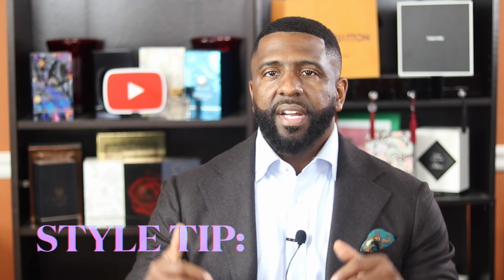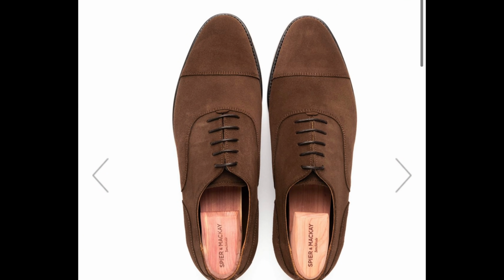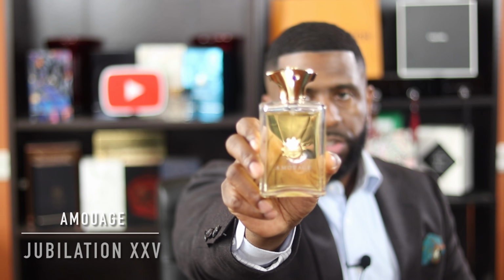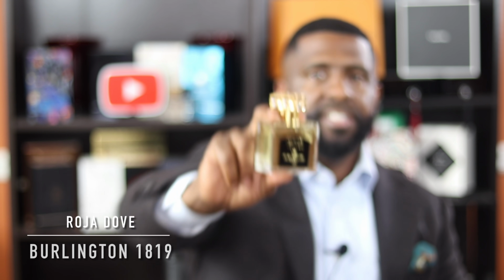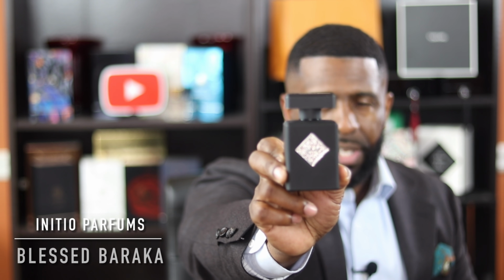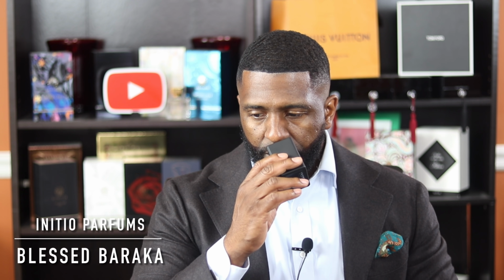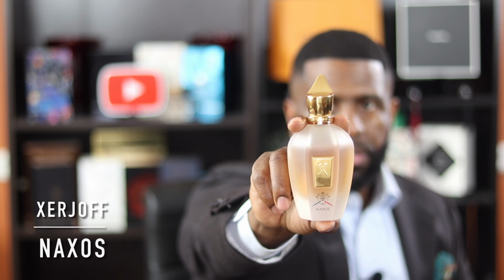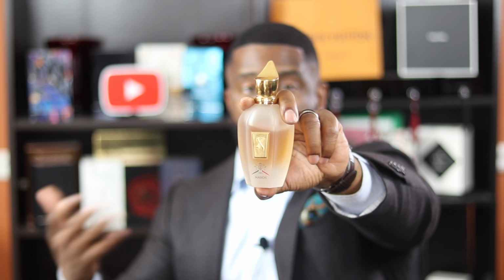10 PERFECT 10/10 Niche Fragrances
10 perfect 10/10 niche fragrances.

Sample it here- Scent Split: Try Decants Here: 👇🏾

OTHERS CHANNELS:

(MADDENBTW23 YT)

Ombré Nomad
Tam DAO

BLUE FRAGRANCES:

Blvgari Blu
Coach Blue

10 Sexy Fragrances
Straight to Heaven Extreme
Dolce & Gabbana The One EDP Intense
Guerlain Ideal-Edp
Givenchy Gentleman EDP-

3 of my Favorite Fragrances:

Oud Wood
Original Santal

-My Equipment-

the_bowtie_fragranceguy